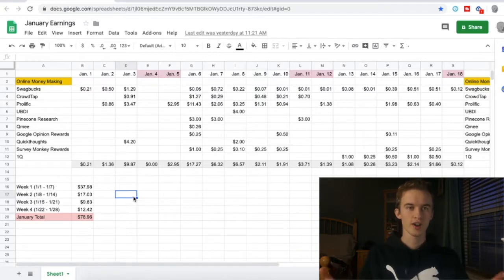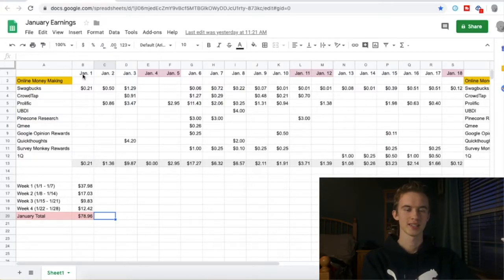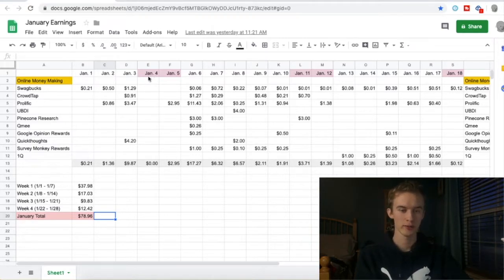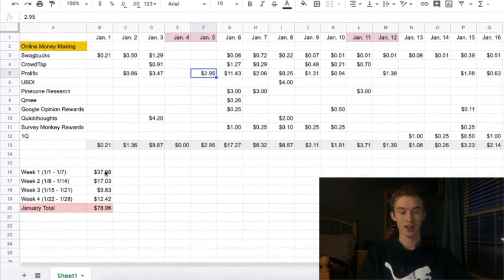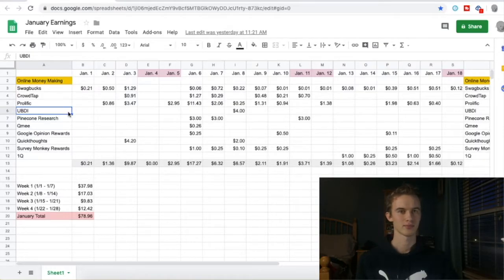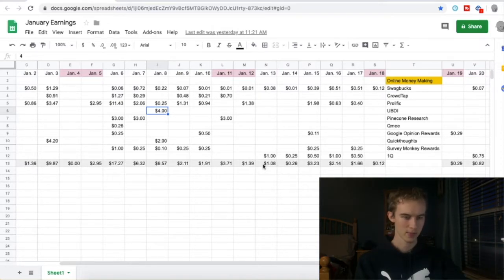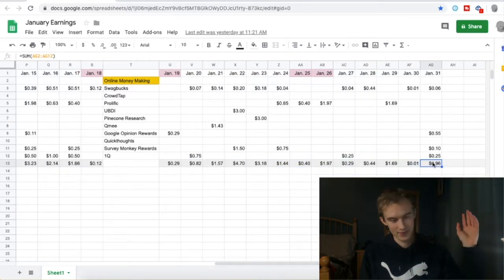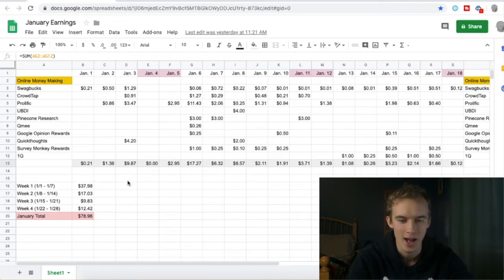10 Best Survey Sites I Use! - January Earnings Report (2020)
I will show you how much I earned in the month of January using my 10 best survey sites!

I will talk about why I use the survey sites and show you day by day, exactly how much I earned. You can use this video to learn how to make money online and start making extra money online today!
Mobile Only-📱          Desktop Only - 💻              Both - 📱💻

📱 Google Opinion Rewards - App Store

📱 1Q - 1Q.com/gkdpf7